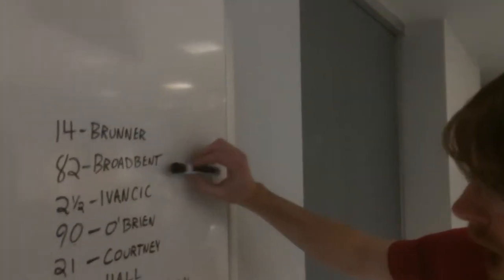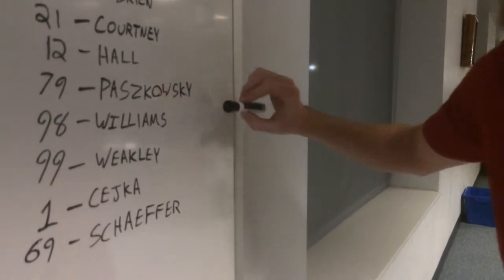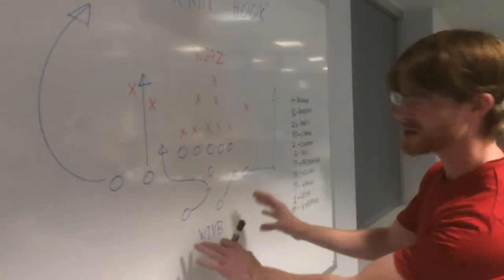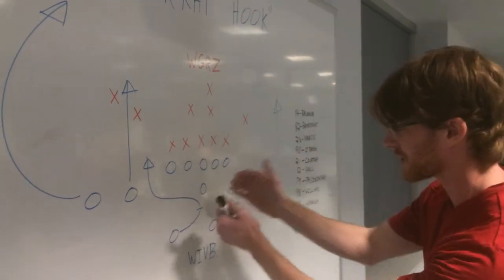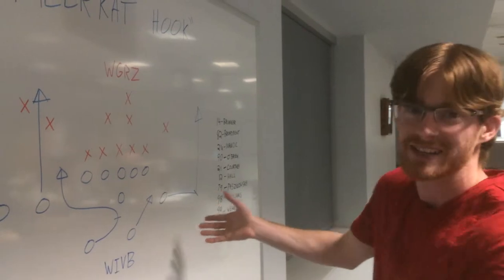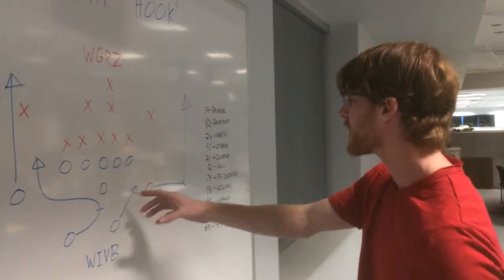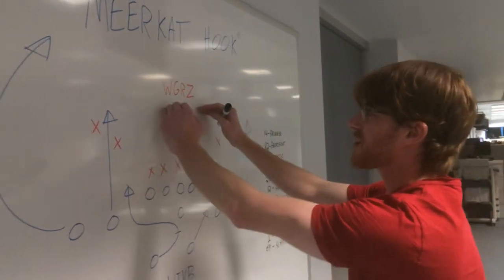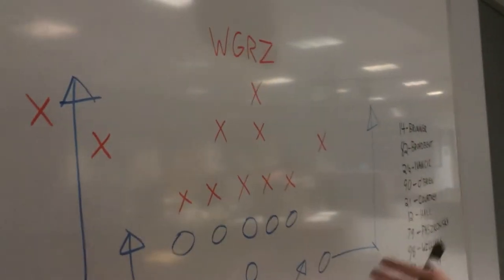Wake Up Play of the Day: Meerkat Hook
Coach Brunner runs through the play of the day.